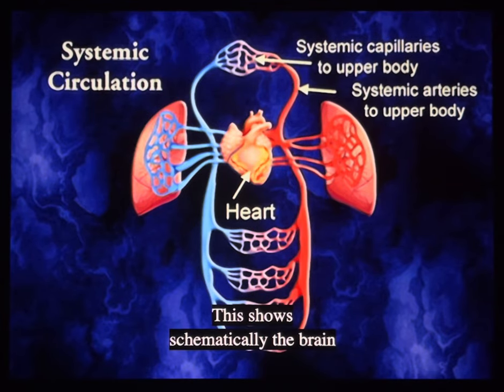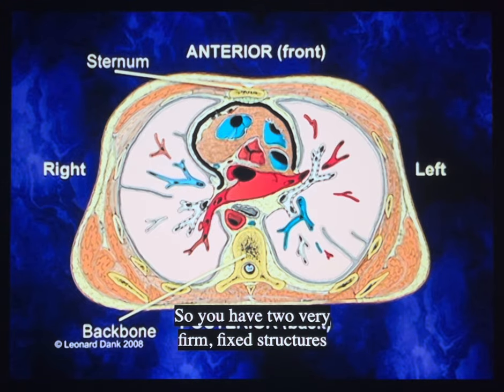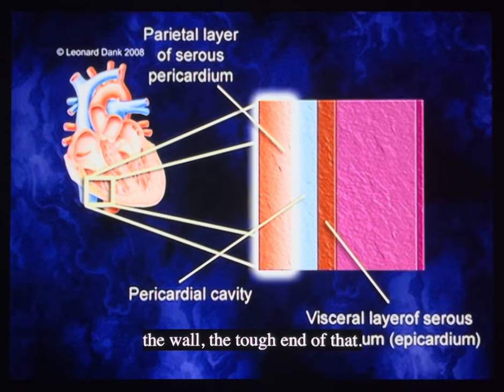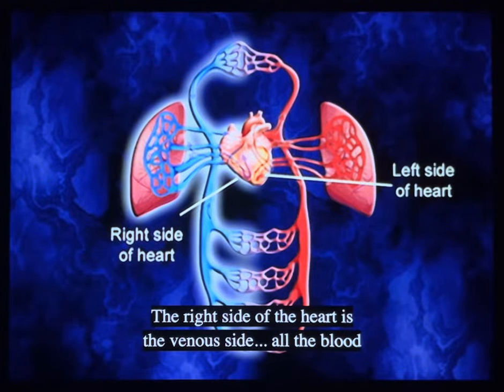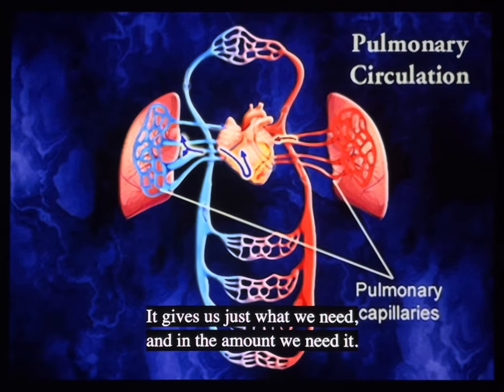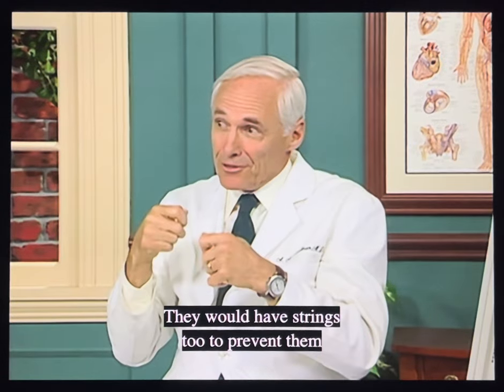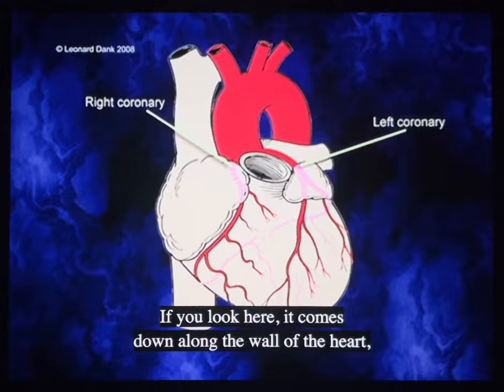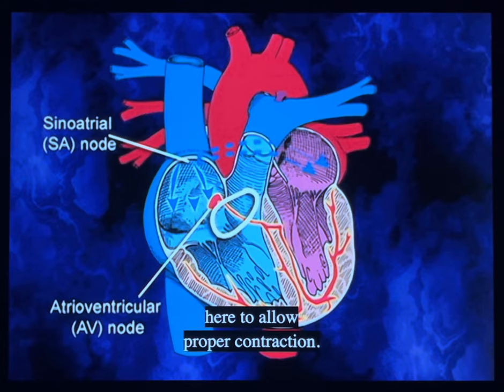1.- Cardiovascular System - Anatomy Of The Heart.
"Understanding The Human Body: An Introduction To Anatomy And Physiology Series With Professor Anthony A. Goodman"

This introductory lecture examines the anatomy of the fist-sized muscle that pumps blood through the body.